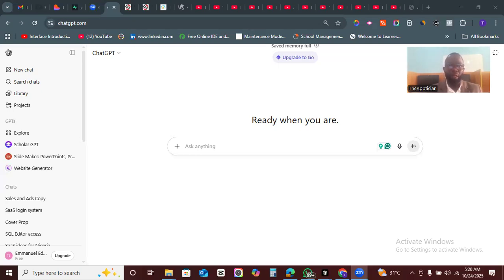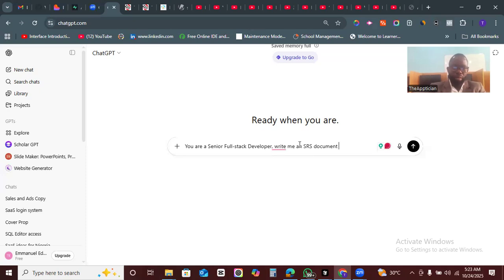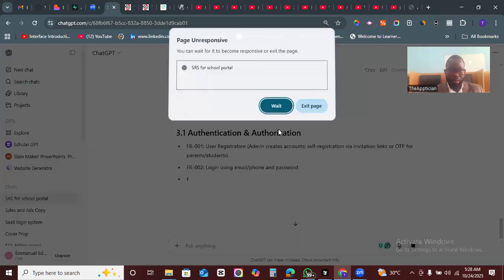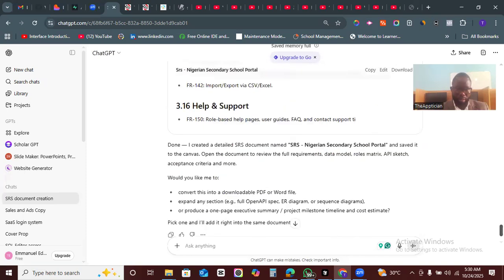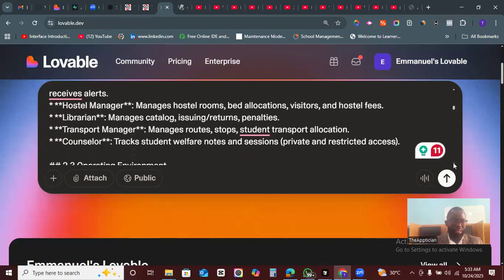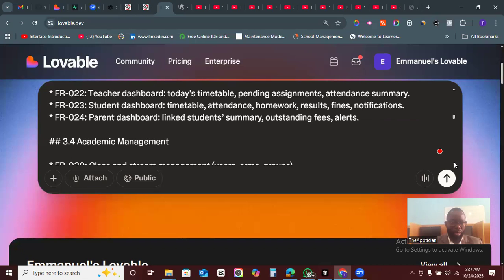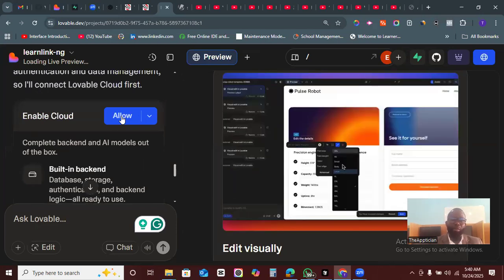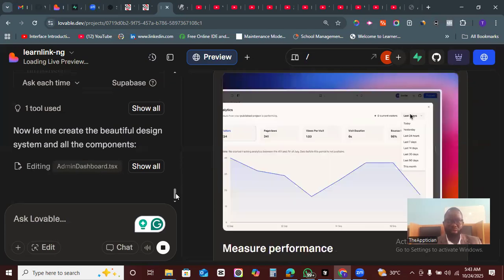Developing a Software Requirement Specification with Prompts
Hands-on prompt engineering practice that generates and uses an SRS to build software